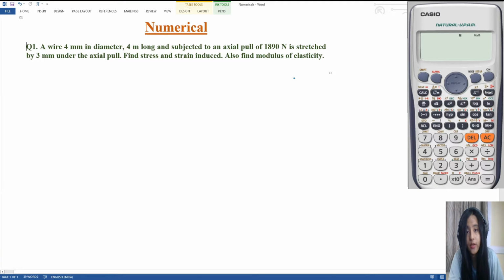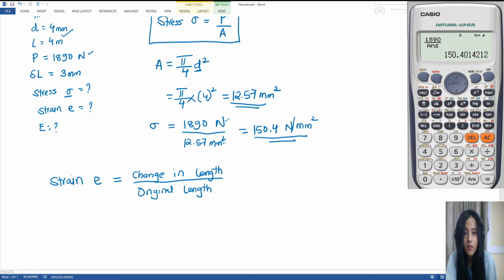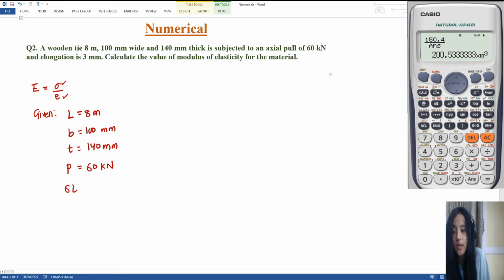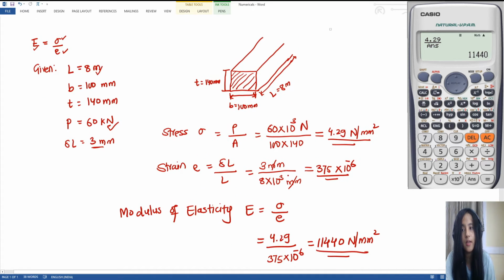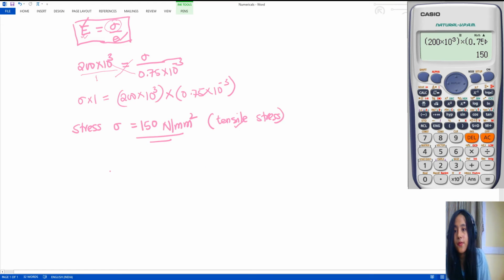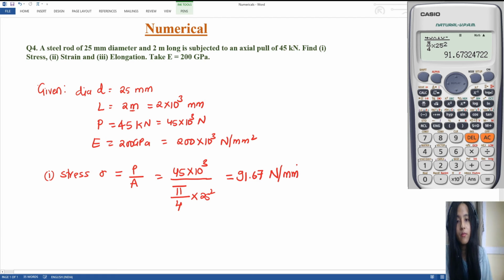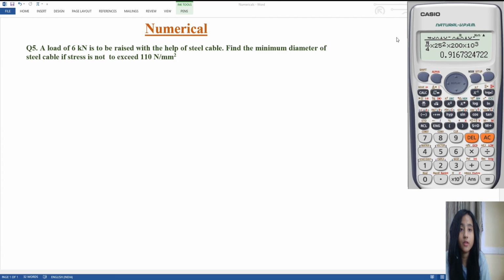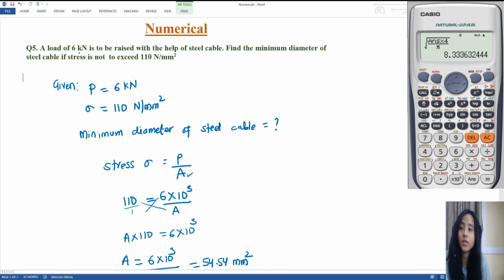2.3 How to find Stress, Strain and Elongation of any material.